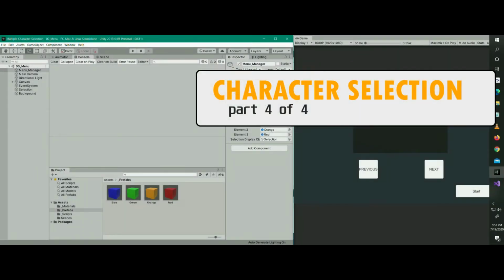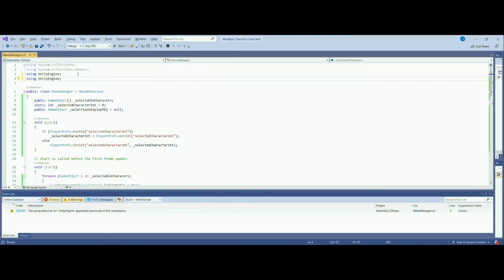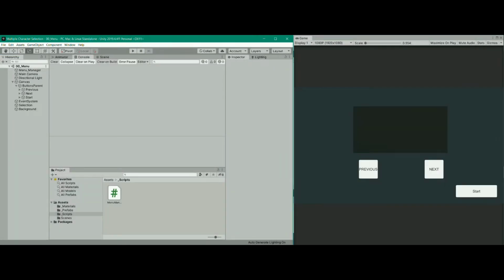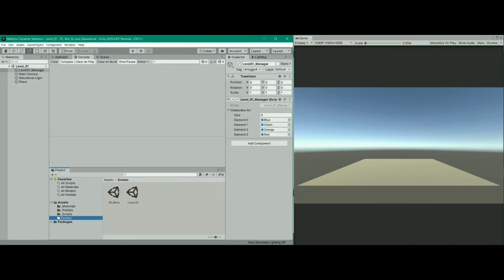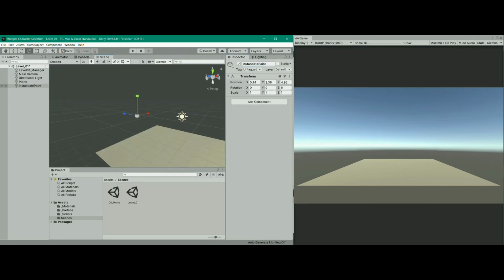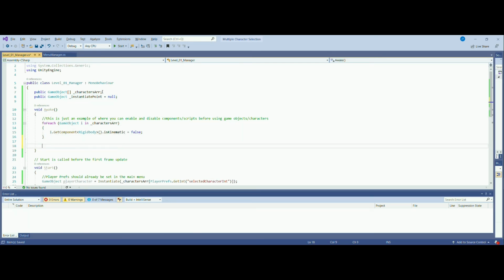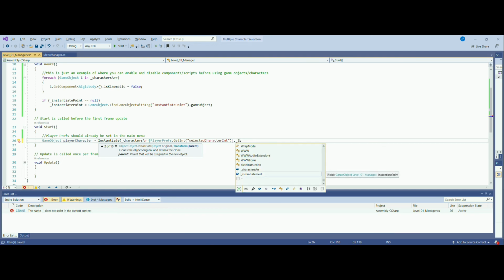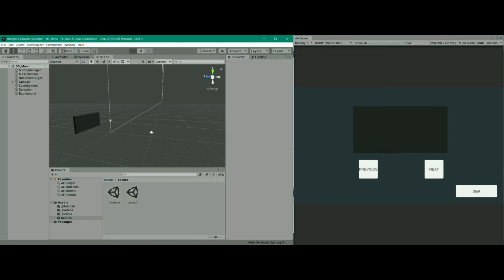Unity 3D - Simple Character Selection 4 of 4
This is an old tutorial I created a few years ago to help those looking for an easy way to bring in assets from once scene to the next, typical use case is a character.